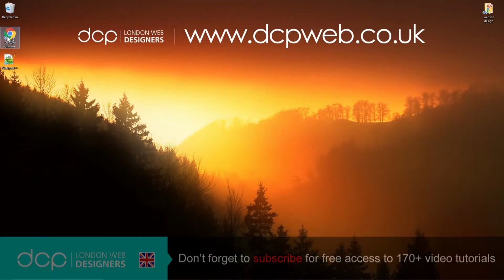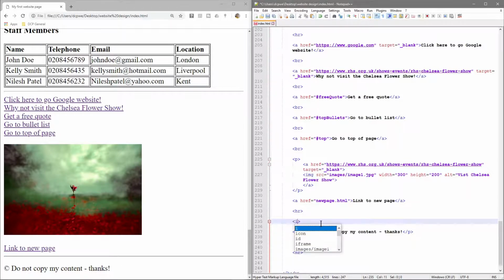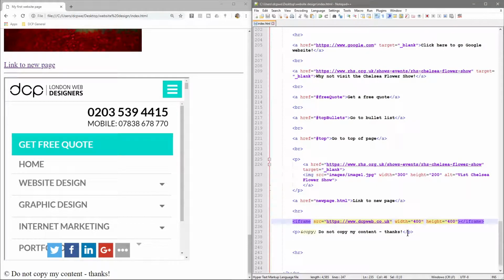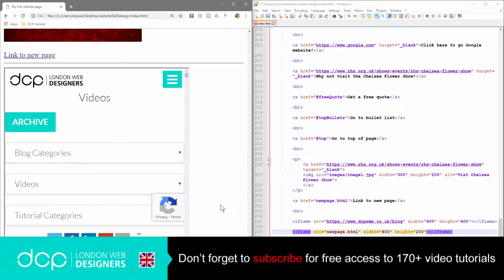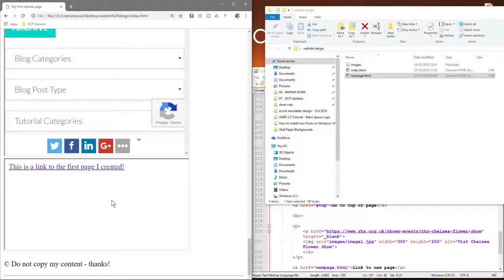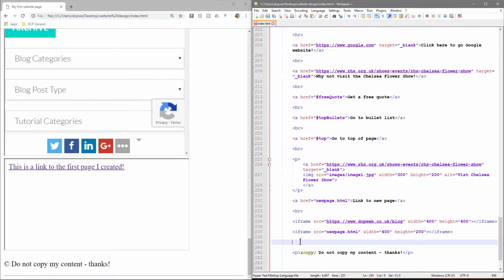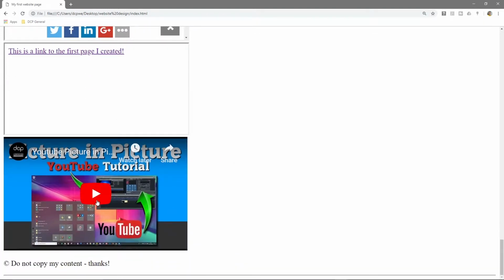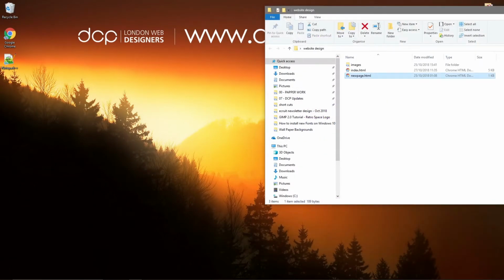HTML5 & CSS3 - Beginners Tutorial - Part 13 - [ HTML5 IFrames Tutorial ]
In this video tutorial, I will show you how to add an IFrame to your website page using HTML code. Iframes can be used to embed YouTube videos, Google Maps, SoundCloud Audio Players and much more on your website pages.

HTML 5 (formerly spelt HTML5[a]) is a software solution stack that defines the properties and behaviours of web page content by implementing a markup-based pattern to it.

HTML 5 was first released in a public-facing form on 22 January 2008, with a major update and "W3C Recommendation" status in October 2014.[2][8] Its goals are to improve the language with support for the latest multimedia and other new features; to keep the language both easily readable by humans and consistently understood by computers and devices such as Web browsers, parsers, etc., without XHTML's rigidity; and to remain backwards-compatible with older software. HTML 5 is intended to subsume not only HTML 4, but also XHTML 1 and DOM Level 2 HTML;[9] the HTML 4 and XHTML specs were announced as superseded by HTML 5.2 on 27 March 2018.

CSS is designed to enable the separation of presentation and content, including layout, colours, and fonts. This separation can improve content accessibility, provide more flexibility and control in the specification of presentation characteristics, enable multiple web pages to share formatting by specifying the relevant CSS in a separate .css file and reduce complexity and repetition in the structural content.